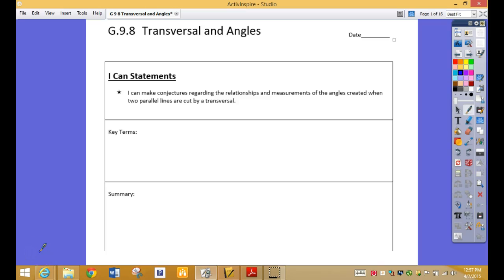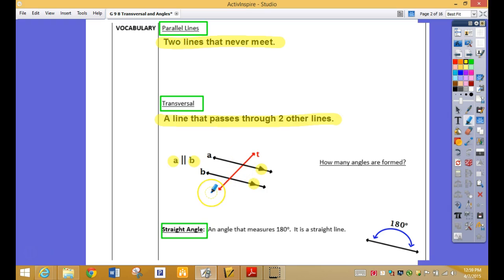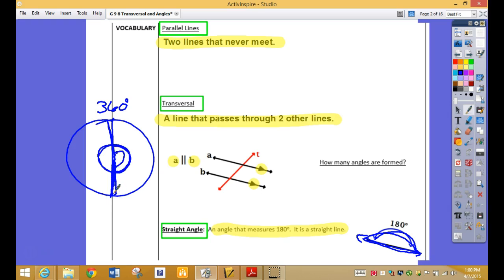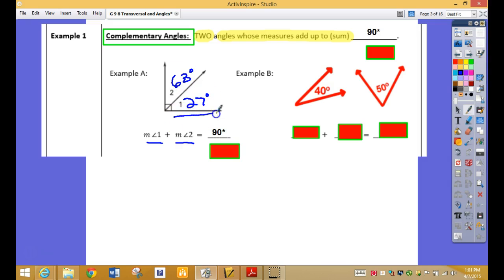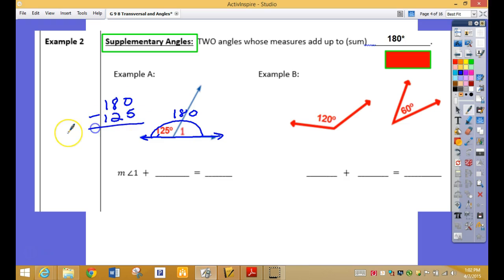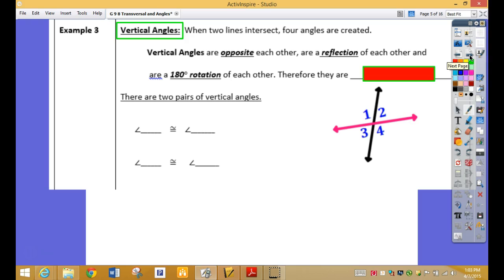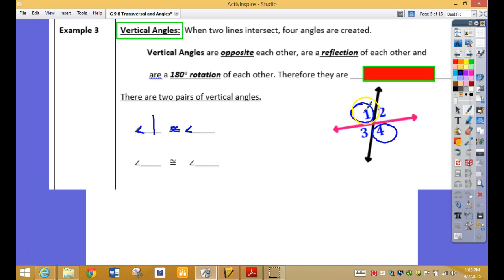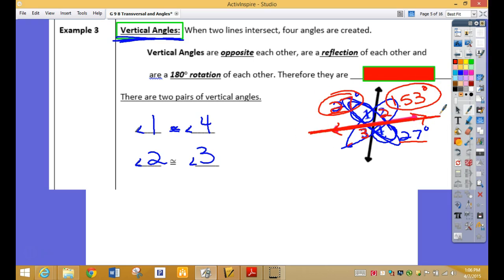9.8 Day 1 Transversals and angles